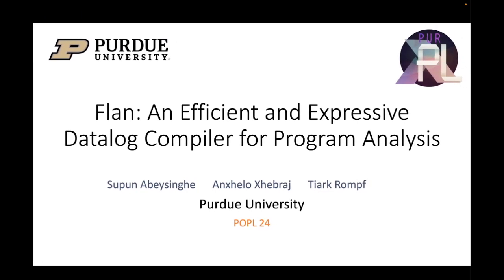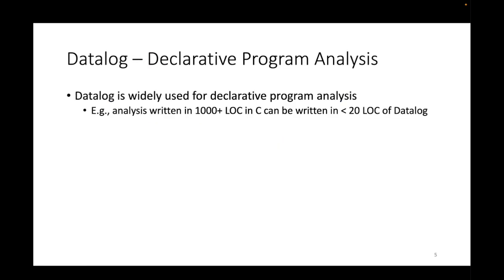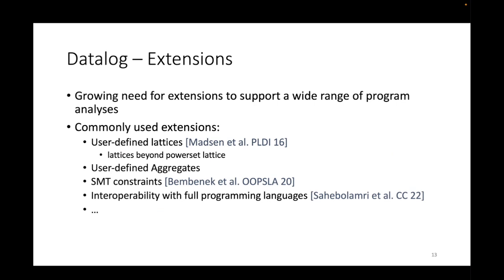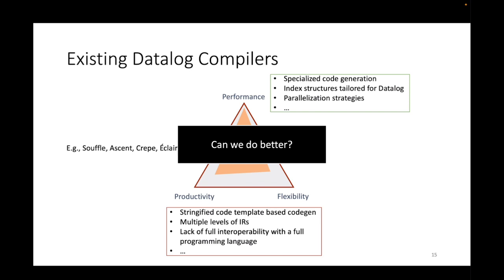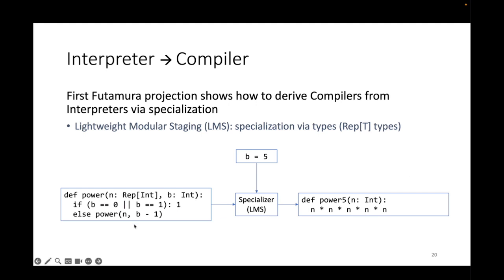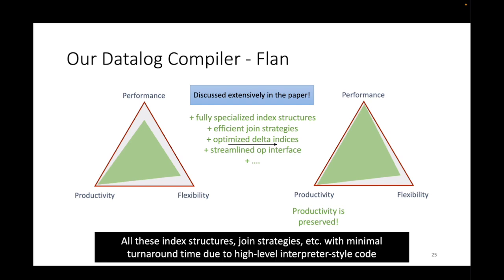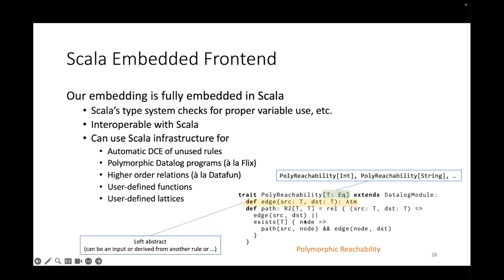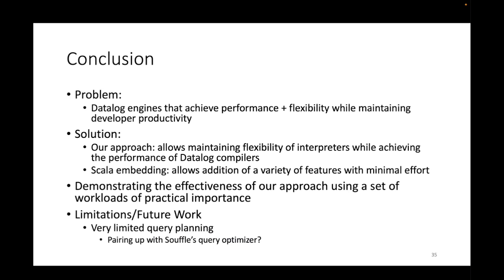[POPL'24] Flan: An Expressive and Efficient Datalog Compiler for Program Analysis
Flan: An Expressive and Efficient Datalog Compiler for Program Analysis (Video, POPL 2024)
Supun Abeysinghe, Anxhelo Xhebraj, and Tiark Rompf
(Purdue University, USA; Purdue University, USA; Purdue University, USA)

Abstract: Datalog has gained prominence in program analysis due to its expressiveness and ease of use. Its generic fixpoint resolution algorithm over relational domains simplifies the expression of many complex analyses. The performance and scalability issues of early Datalog approaches have been addressed by tools such as Soufflé through specialized code generation. Still, while pure Datalog is expressive enough to support a wide range of analyses, there is a growing need for extensions to accommodate increasingly complex analyses. This has led to the development of various extensions, such as Flix, Datafun, and Formulog, which enhance Datalog with features like arbitrary lattices and SMT constraints. Most of these extensions recognize the need for full interoperability between Datalog and a full-fledged programming language, a functionality that high-performance systems like Soufflé lack. Specifically, in most cases, they construct languages from scratch with first-class Datalog support, allowing greater flexibility. However, this flexibility often comes at the cost of performance due to the conflicting requirements of prioritizing modularity and abstraction over efficiency. Consequently, achieving both flexibility and compilation to highly-performant specialized code poses a significant challenge. In this work, we reconcile the competing demands of expressiveness and performance with Flan, a Datalog compiler fully embedded in Scala that leverages multi-stage programming to generate specialized code for enhanced performance. Our approach combines the flexibility of Flix with Soufflé’s performance, offering seamless integration with the host language that enables the addition of powerful extensions while generating specialized code for the entire computation. Flan’s simple operator interface allows the addition of an extensive set of features, including arbitrary aggregates, user-defined functions, and lattices, with multiple execution strategies such as binary and multi-way joins, supported by different indexing structures like specialized trees and hash tables, with minimal effort. We evaluate our system on a variety of benchmarks and compare it to established Datalog engines. Our results demonstrate competitive performance and speedups in the range of 1.4× to 12.5× compared to state-of-the-art systems for workloads of practical importance.